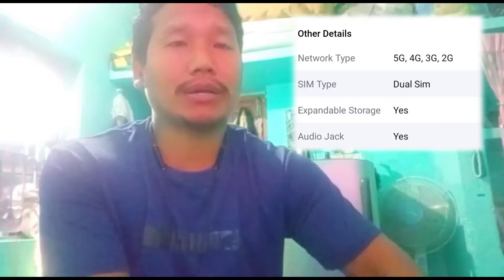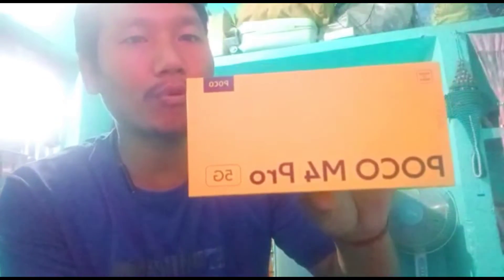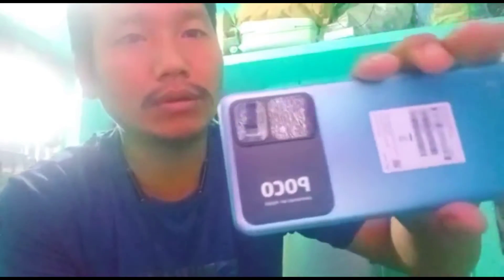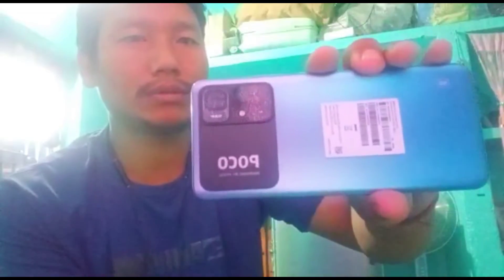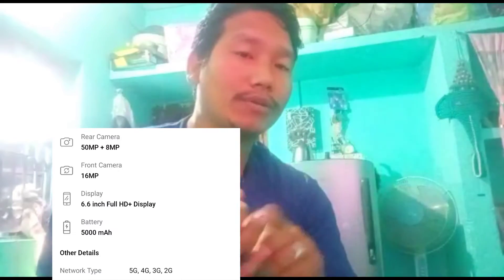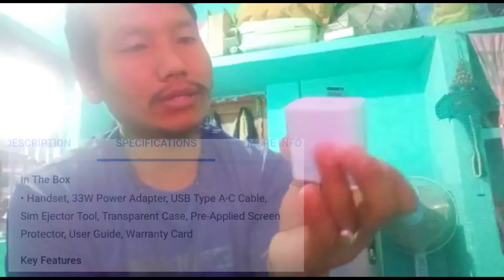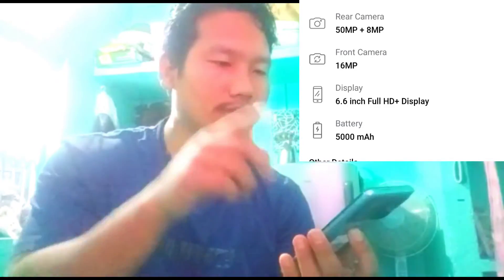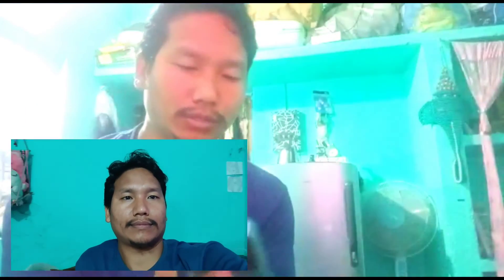Aaj naya mobile liya hu_Poco M4 Pro 5G Unboxing & First Look-Yoksa Entertainment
Mobile Unboxing
POCO M4 Pro 5G mobile

Is video mein Meine aapse Poco M4 5G kei barei mei baat ki hei aur share kisi hai Isi Poco M4 5G ki unboxing aur ek first look dikhaya hei. Ismein 6.6'' ka fullHd+ips display hei ek dot notch k saath jaha hei 90Hz refresh rate. Poco M4 5G mei media tek dimensity 810 5G processor hei 4GB/6GB/8GB RAM aur 64GB/128GB storage kei saath mein.

Poco M4 Pro 5G Price=4GB RAM=14999 on online
6GB RAM=16999

This video is uploaded by Yoksa Entertainment Channel.

Thanks.